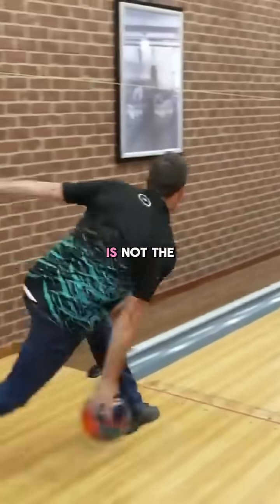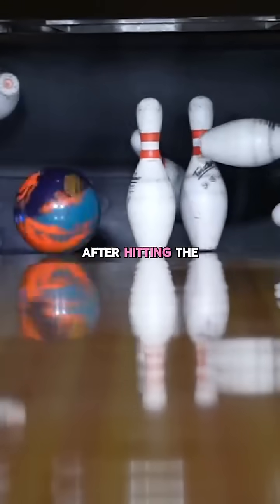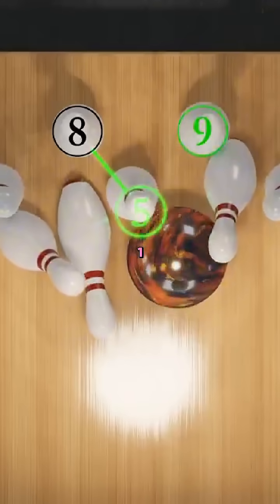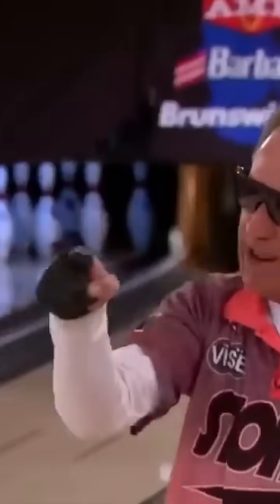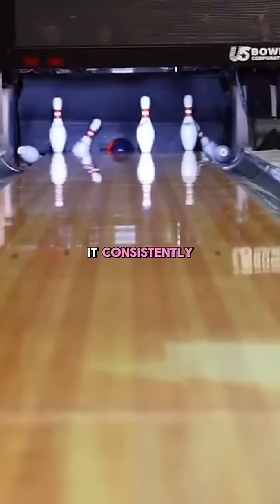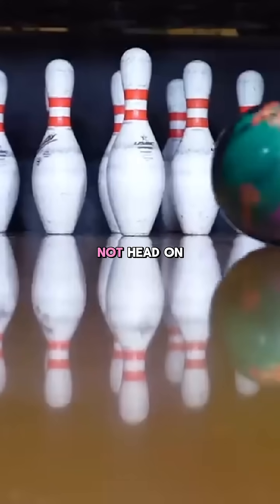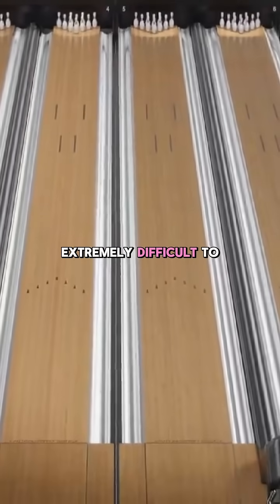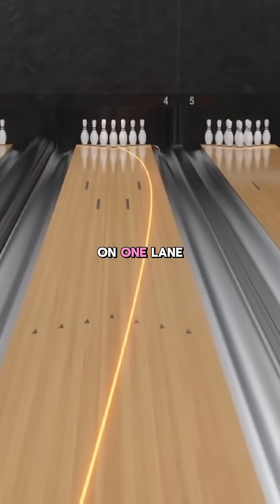This Is The Perfect Bowling Strategy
What is the optimal strategy for bowling?